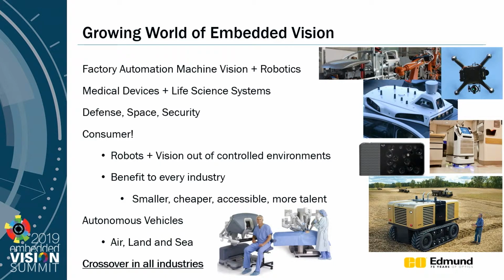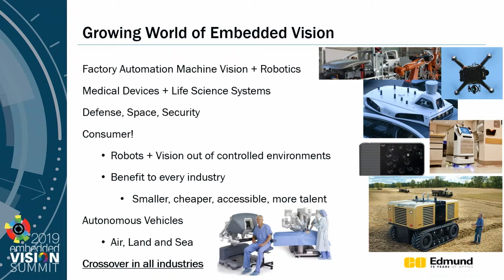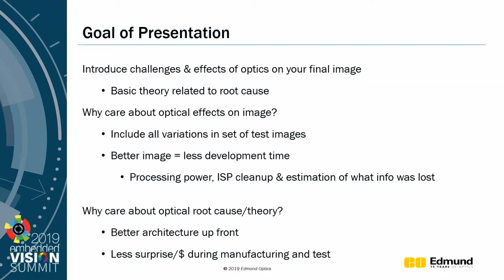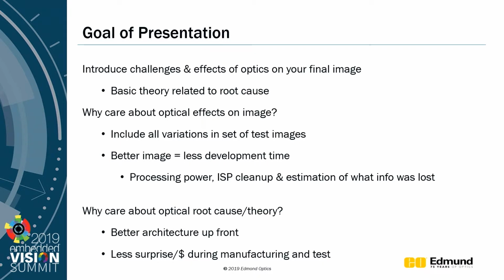Jessica Gehlhar Gives an Introduction to Optics for Embedded Vision (Preview)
For the full version of this video, along with hundreds of others on various embedded vision topics, please

Jessica Gehlhar, formerly an imaging engineer at Edmund Optics, presents the "Introduction to Optics for Embedded Vision" tutorial at the May 2019 Embedded Vision Summit.

This talk provides an introduction to optics for embedded vision system and algorithm developers. Gehlhar begins by presenting fundamental imaging lens specifications and quality metrics such as MTF. She explains key parameters and concepts for specifying off-the-shelf or custom optics. Some optical design basics and trade-offs will be introduced.

Gehlhar also explores manufacturing considerations, including testing the optical components in your product, and the industrial optics used for a wide range of manufacturing tests. These tests and calibrations become important with designs that include multi-camera, 3D, color and NIR.